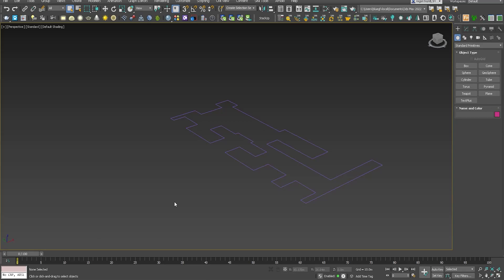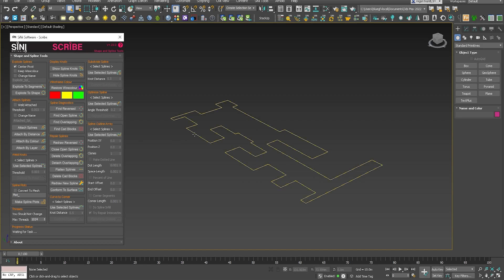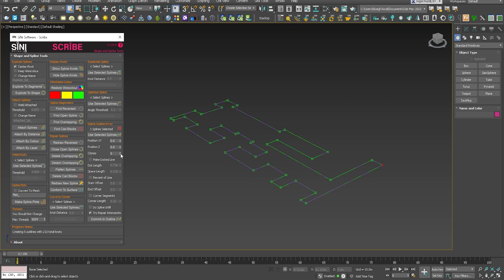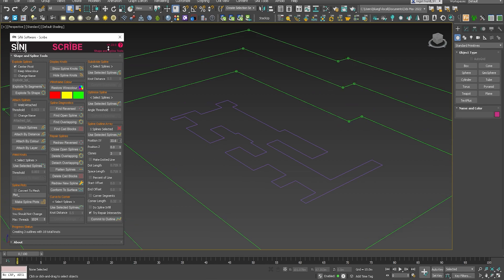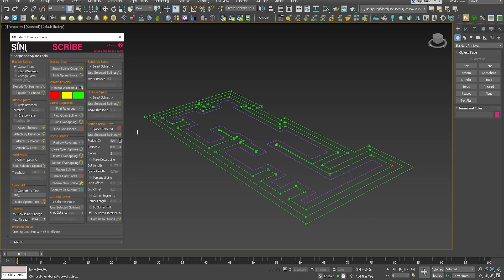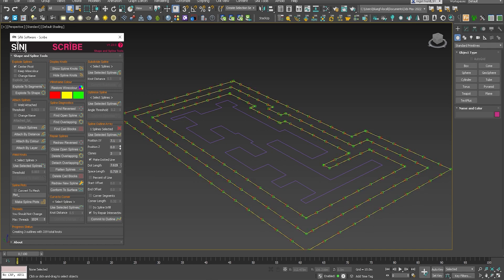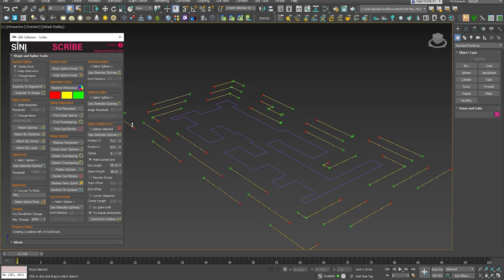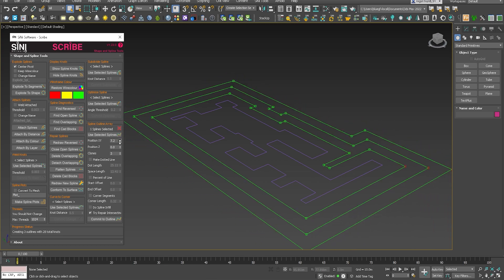Array and retopologizing splines using Scribe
Using the Scribe 3ds Max plugin you can offset splines adding in clone copies that retopologize, rebuilding themselves so they don't overlap.

Select the Spline Outline Array tool and the spline. Next, dial up the clone copies and adjust the position offset X,Y. The splines will automatically adjust to the shape.

When you're done hit the Commit to Outline to apply.